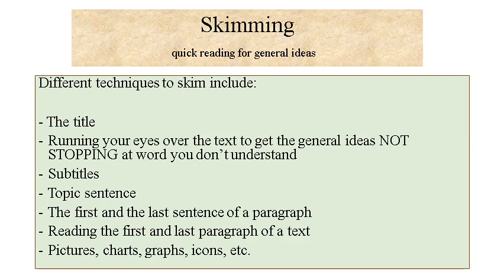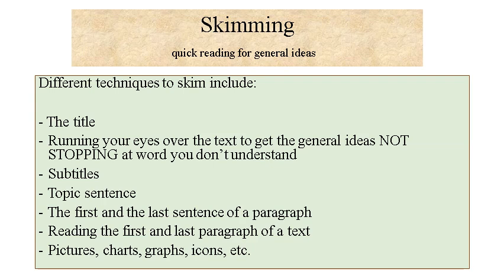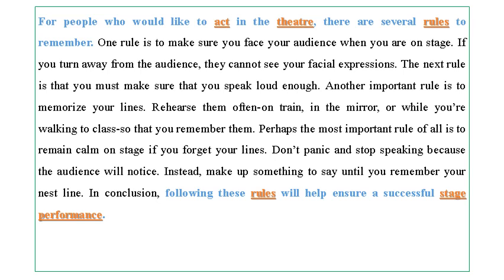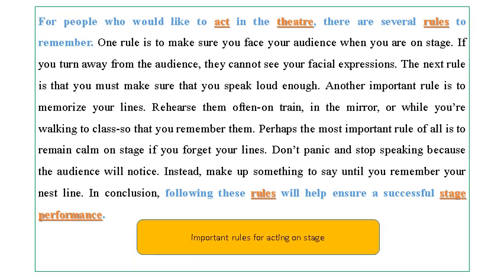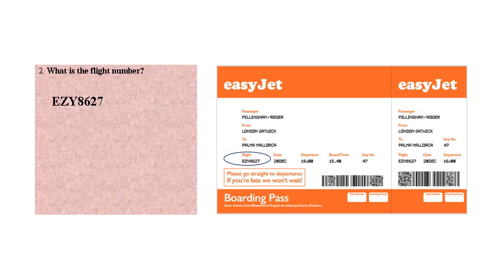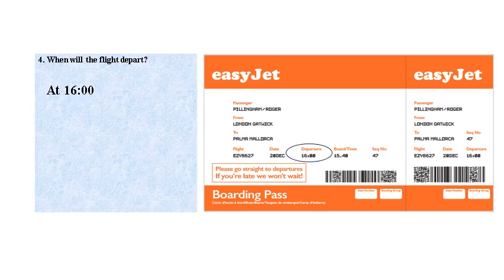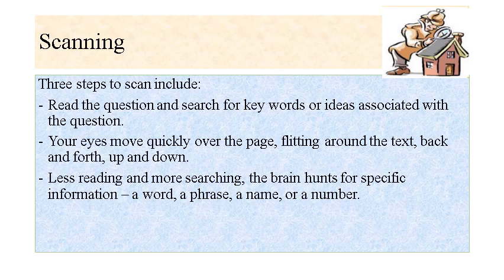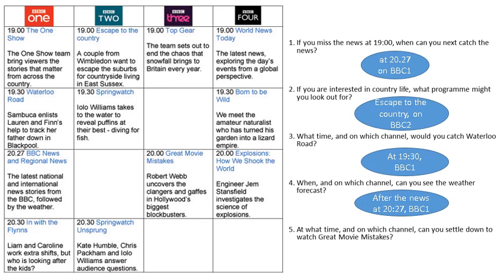Reading comprehension: skimming and scanning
Skimming and scanning is an effective strategy to expand Your Comprehension